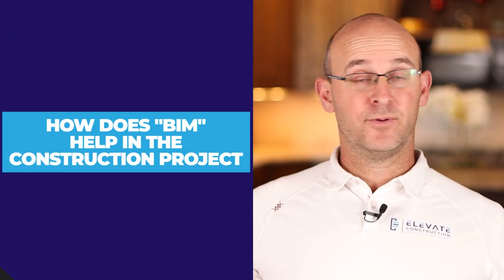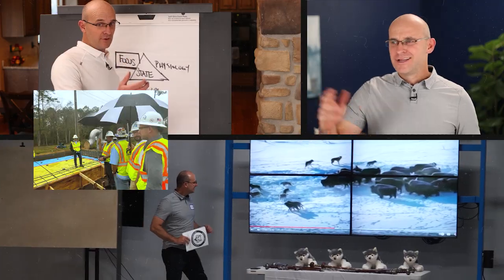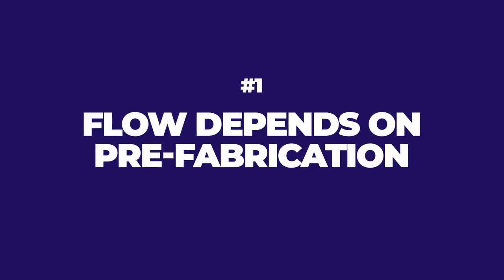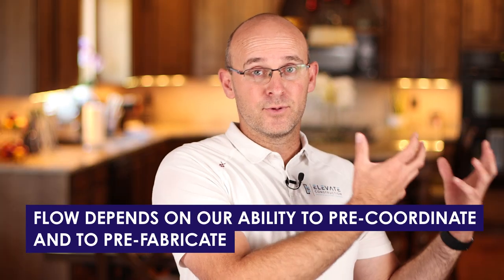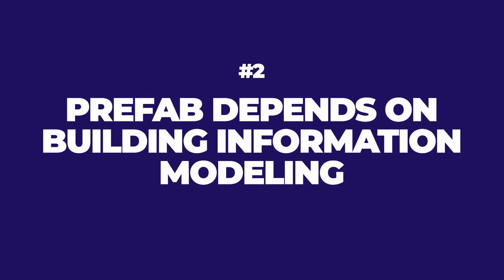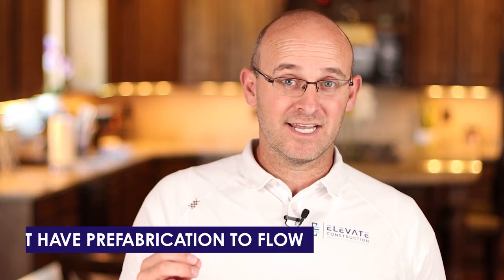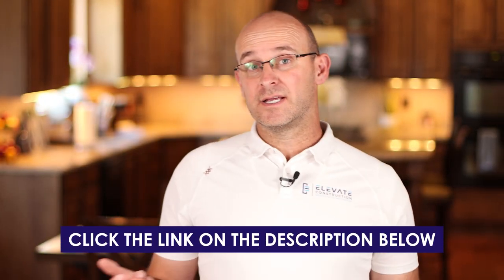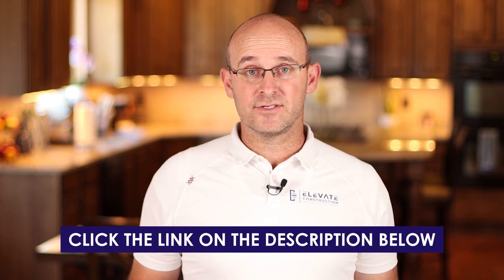How Does BIM Help In A Construction Project?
How does BIM help in a construction project? If you haven't tried using BIM before, then watch this video to find out how useful this really is not just in the planning stage but throughout the entire duration of your construction project!

Steps for BIM implementation:
1. Organize the team.
2. Identify the mission of the BIM effort.
3. Create a BIM execution plan.
4. Procure your technology.
5. Organize the BIM systems.
6. Hit coordination start dates on time.

Jason Schroeder

00:00 Intro & Summary
01:37 My Experiences Using BIM In Construction
03:30 How BIM Improves Flow In Construction
03:59 Importance Of BIM For Pre-Fabrication
04:33 Important Steps To Take Before Starting Any Construction Project
06:00 Advantages Of Pre-Fabrication Using BIM In Construction
08:14 Learn More With These Resources